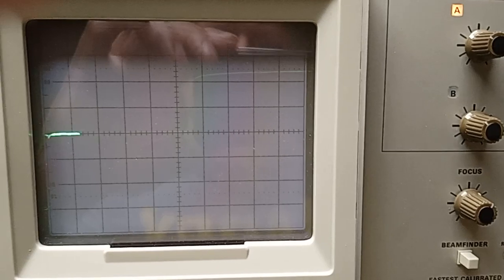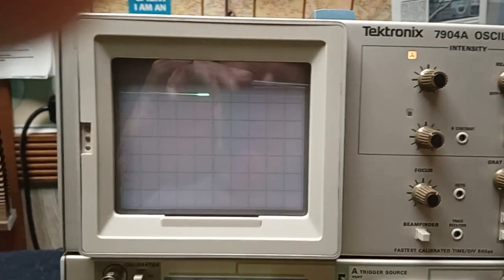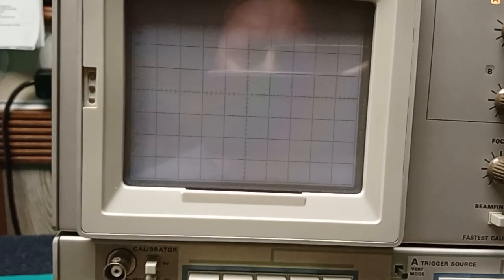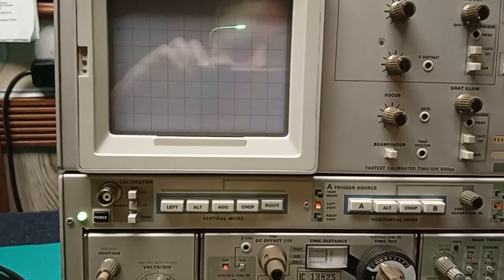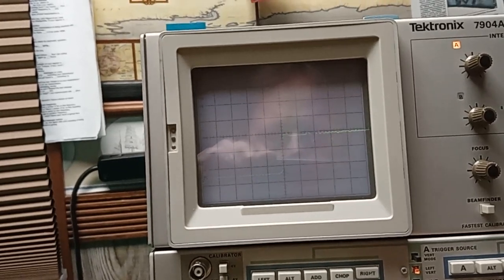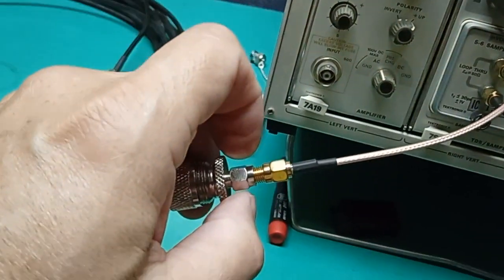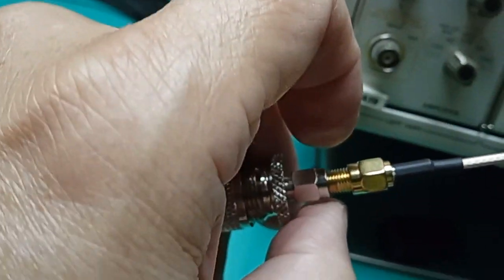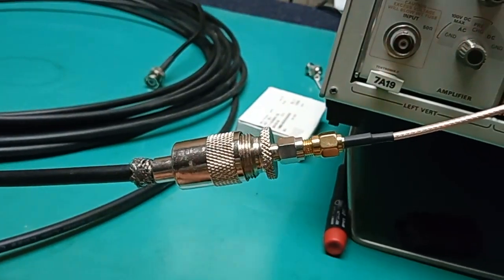TDR Testing a Coax Line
Correction, time is 108 nano- seconds, not microseconds

Excuse the dead space in the middle of this video...

Using REAL test equipment to match two lengths of transmission lines.

Note the HORRIBLE reflection at these trash Chinese connectors, this shows why NOT to use connectors and antenna switches.

Worse discontinuities exist between a mismatched Tline and a fake tuner.

What was in the dead space was showing that a clamp on ferrite made ABSOLUTELY NO DIFFERENCE ON THE TLINE. The displayed pulses did not change in any way.